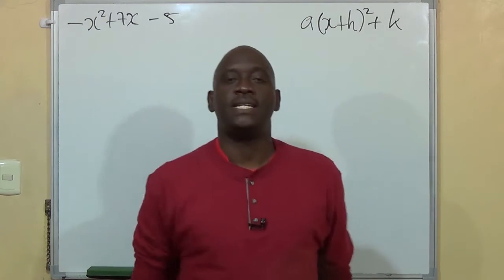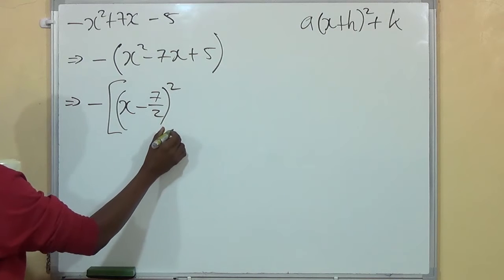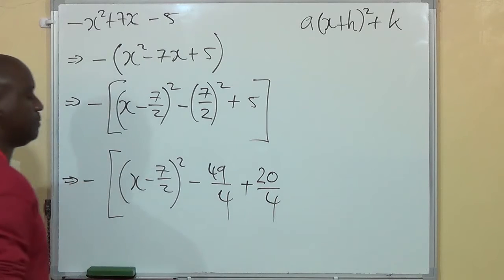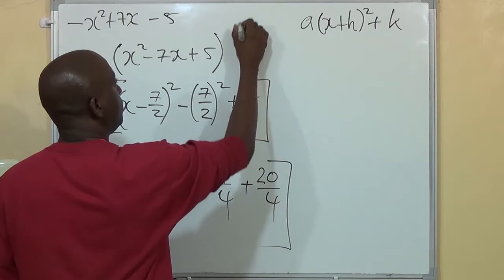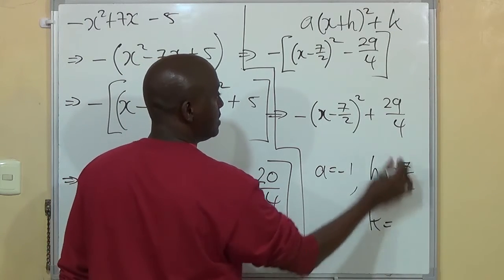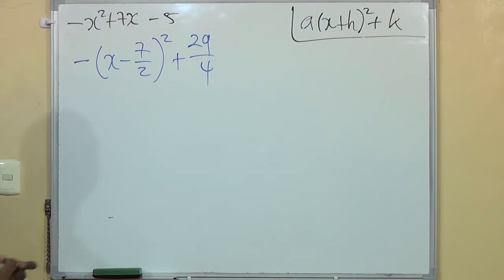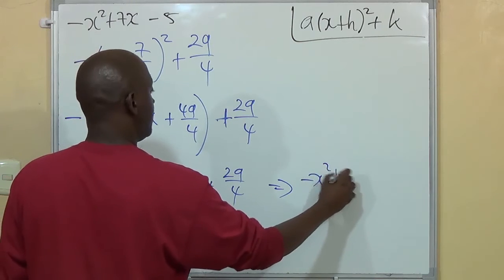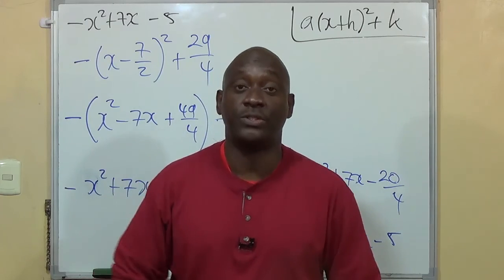Completing the Square 09